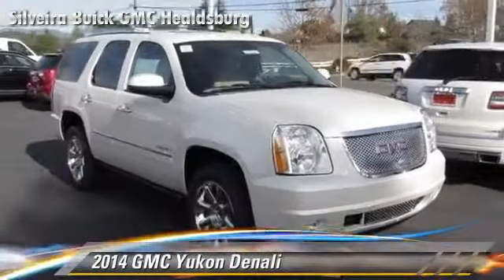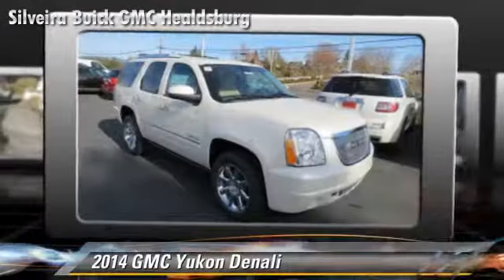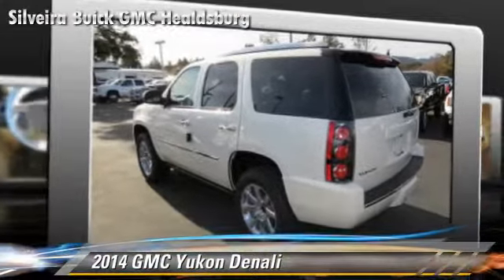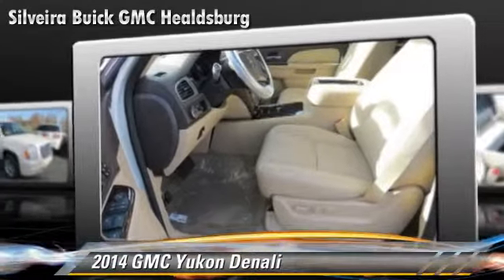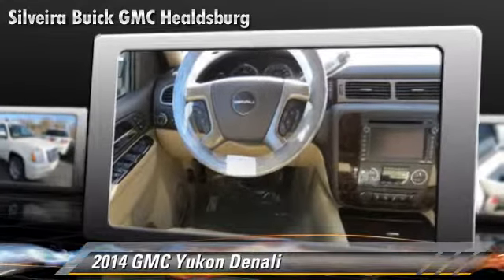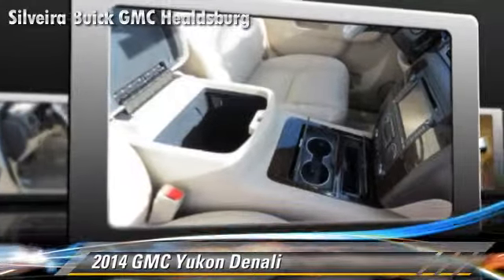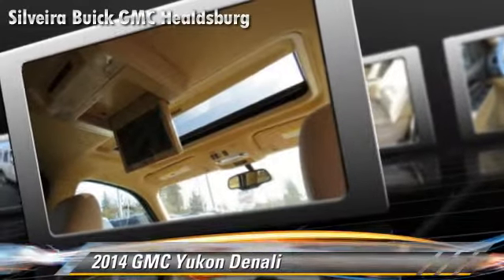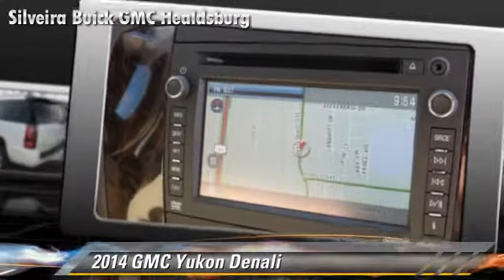Silveira Buick GMC Healdsburg, Healdsburg CA 95448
[DFIN:3:2869245:I:2811:33356DC7:61b175ab6c2c97baef4172e5e83bb587]